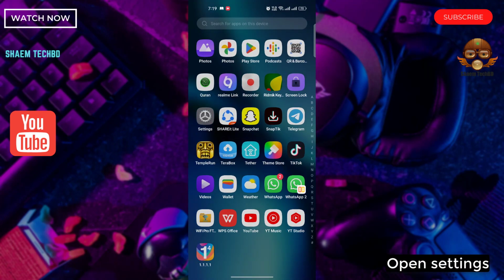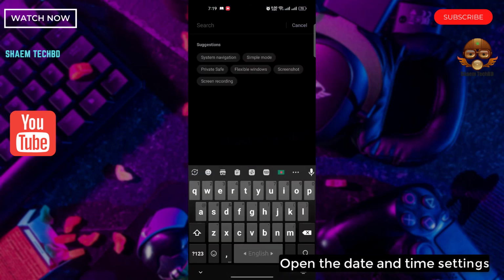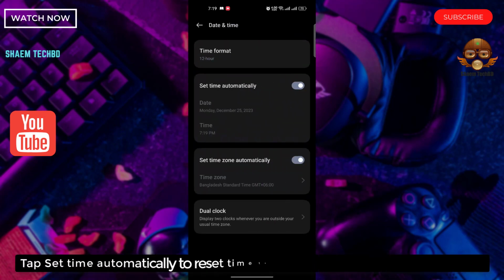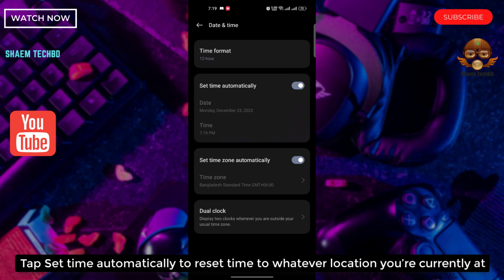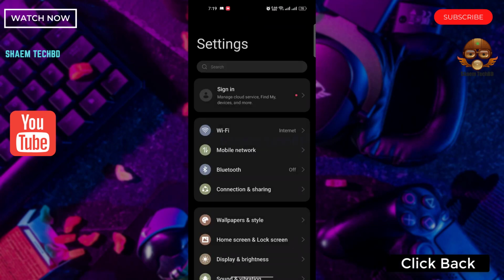How to Fix Hinge App Keeps Lagging Issue in Android After New Updates